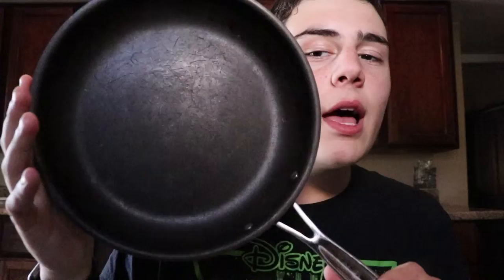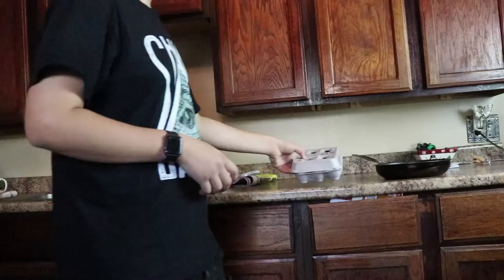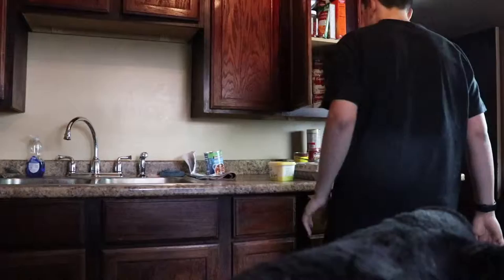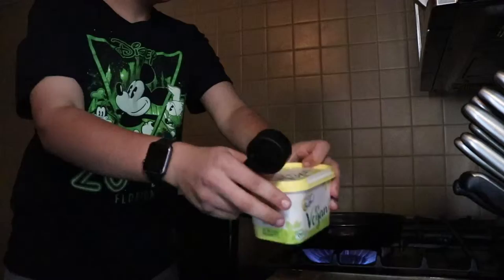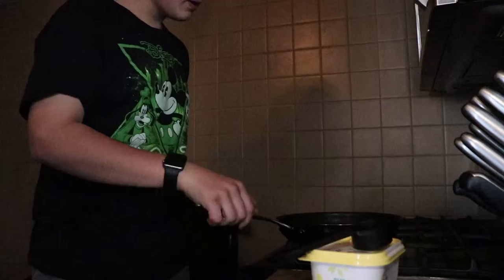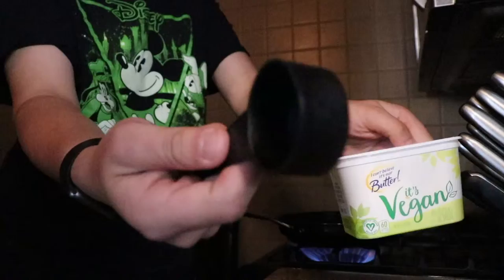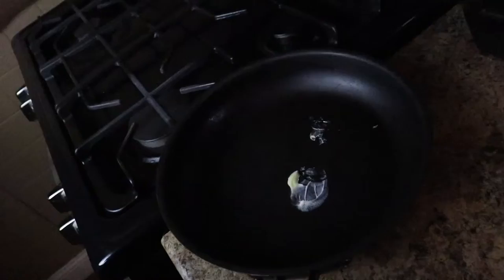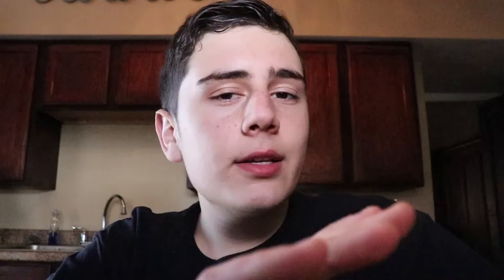How To Fry An Egg Demetrios Araujo